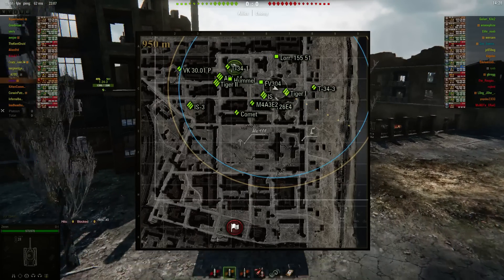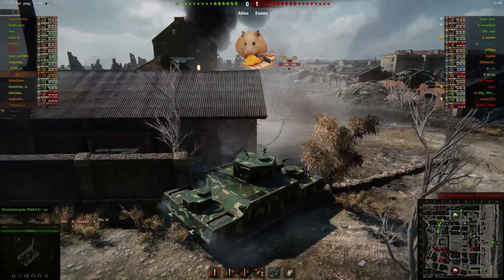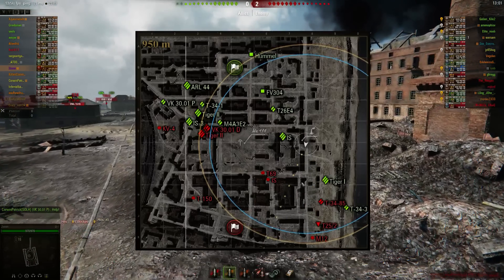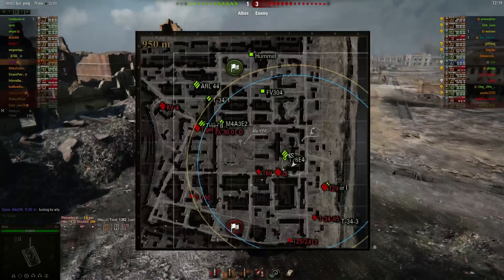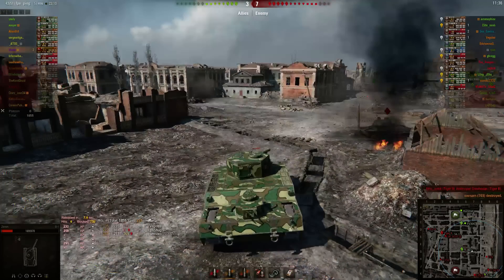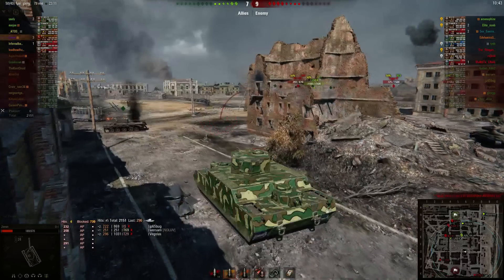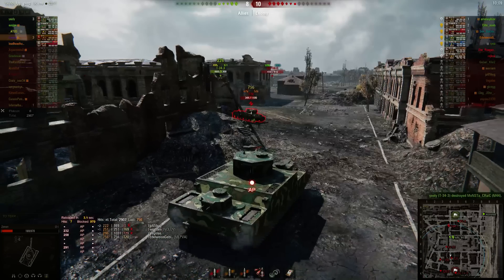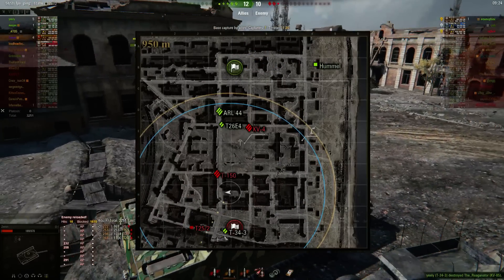O-I - Stalingrad (north)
New Japanese T6 heavy, support-derp!
WoT 9.10, 2188 experience, 3251 damage, 57 assist -- Watch live